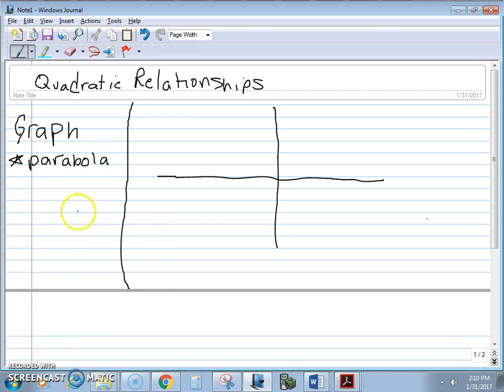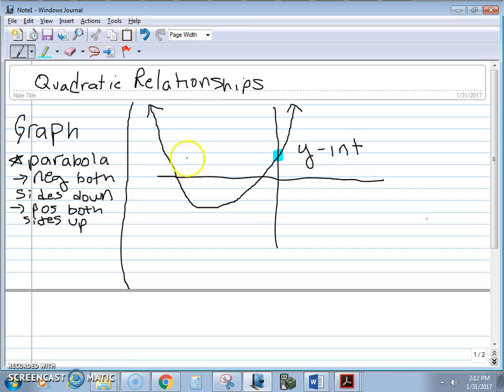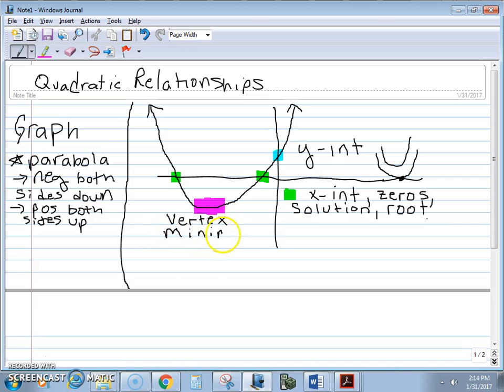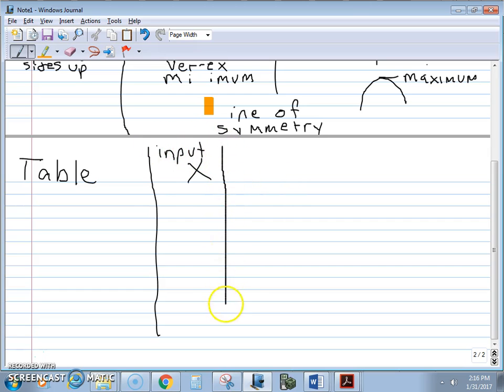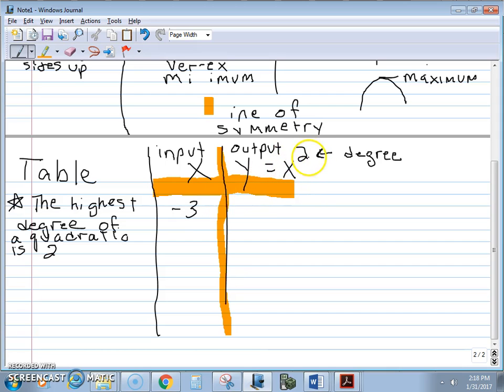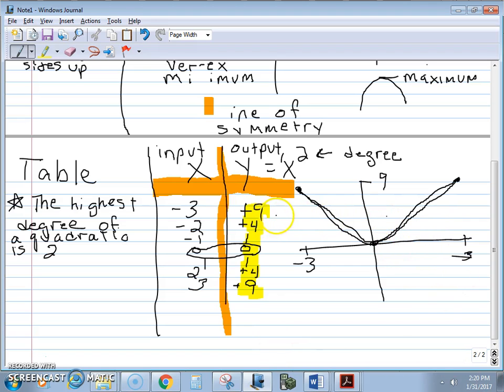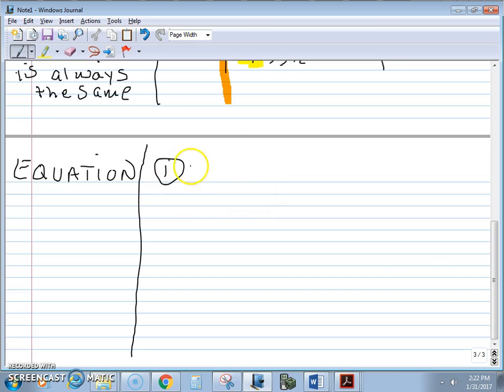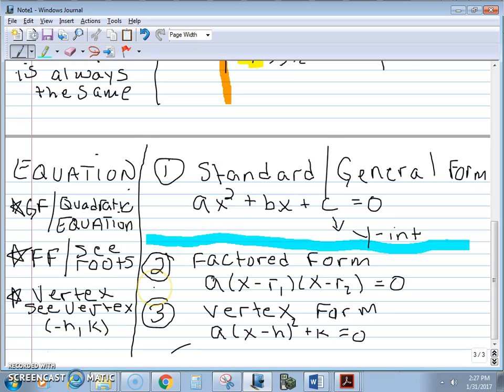Quadratic Relationships Video 1